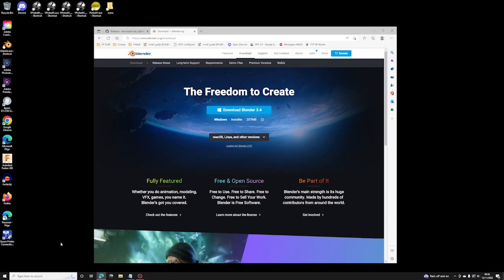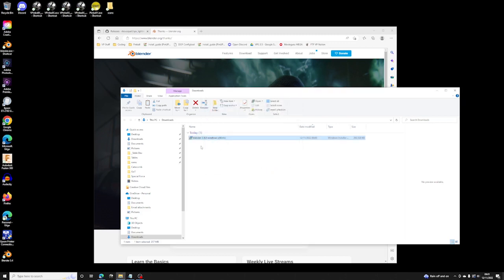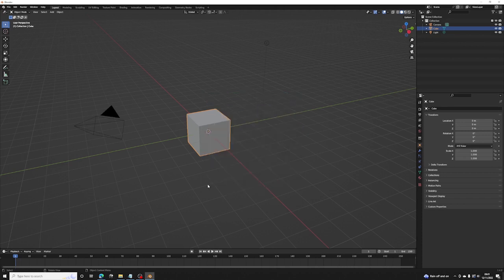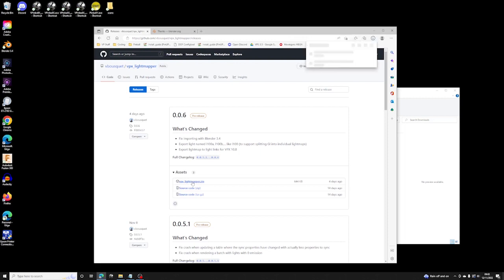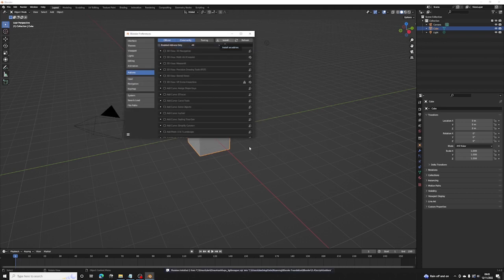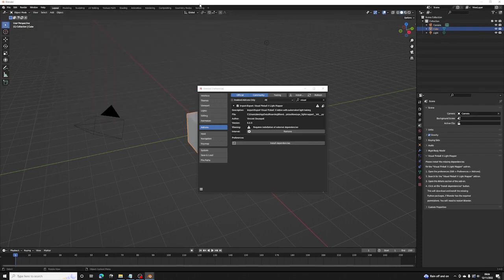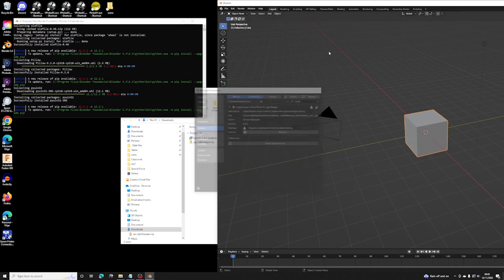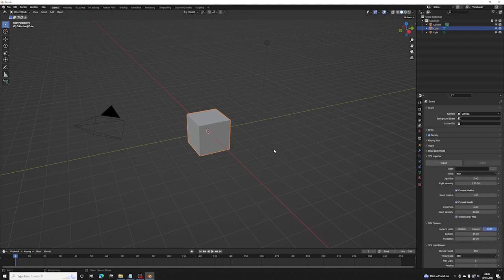Installing the Blender Toolkit (aka VPX Light Mapper)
How to install the amazing Blender Toolkit (aka VPX Light Mapper) along with Blender 3.4.

Video by Apophis